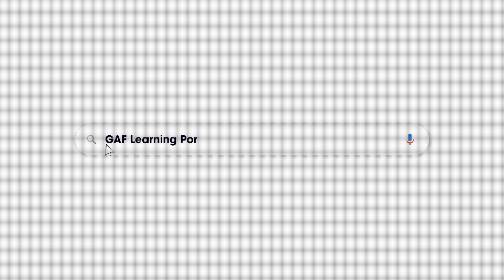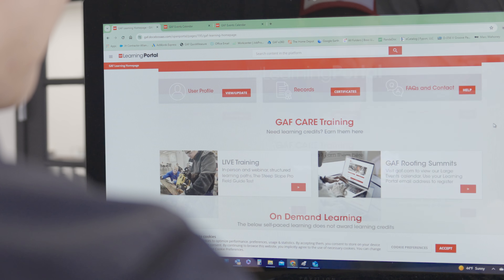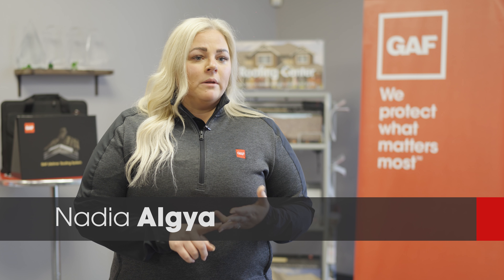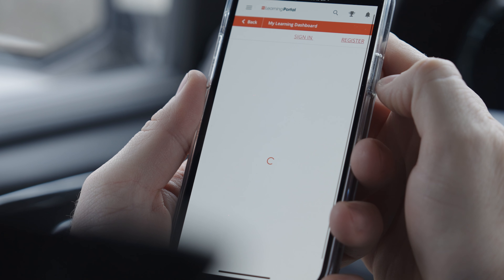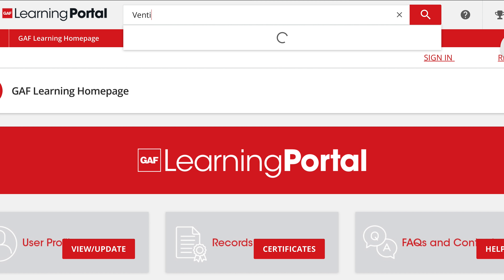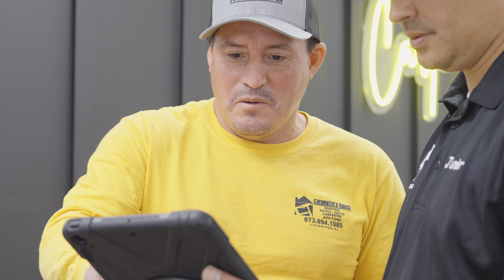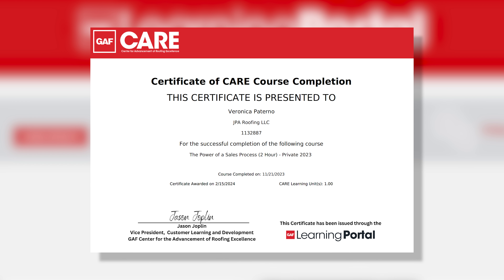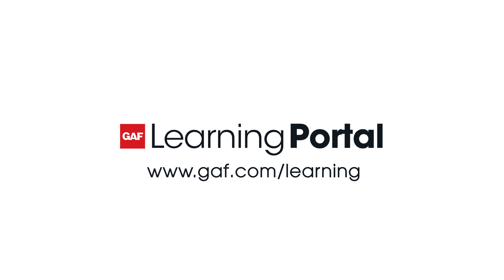The GAF Learning Portal - Roofing Classes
The GAF Learning Portal is your hub for all things GAF, providing precisely what you need, when you need it. Explore in person or webinar sessions led by expert CARE trainers.